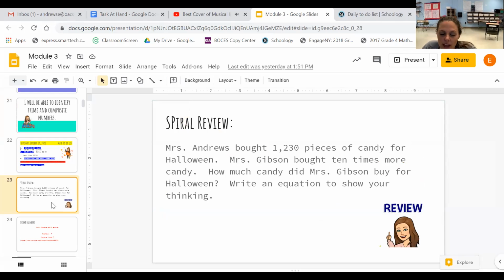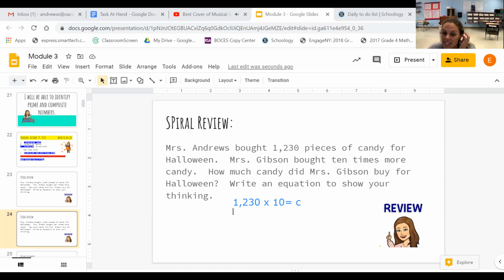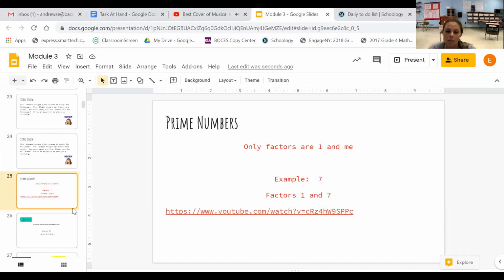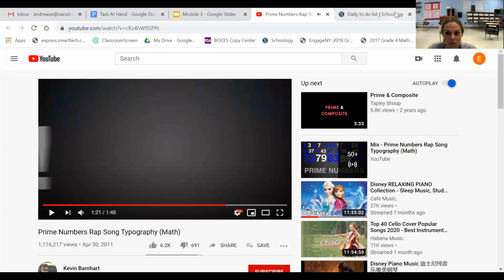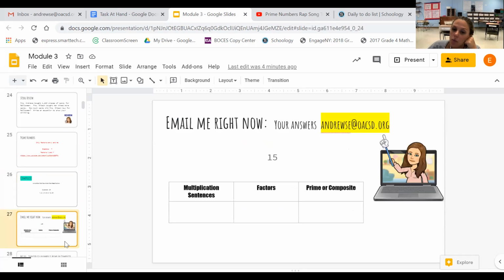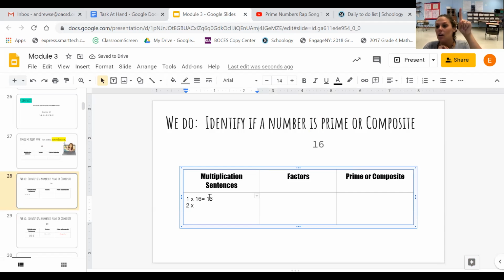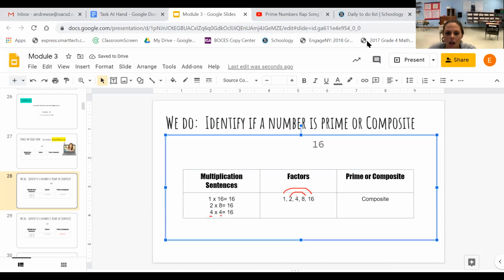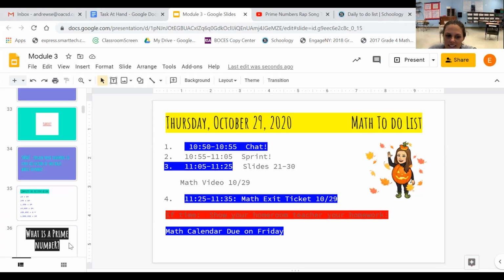Math Video 10/29